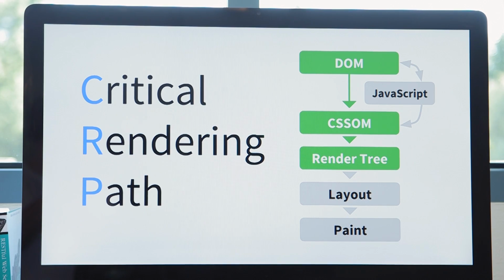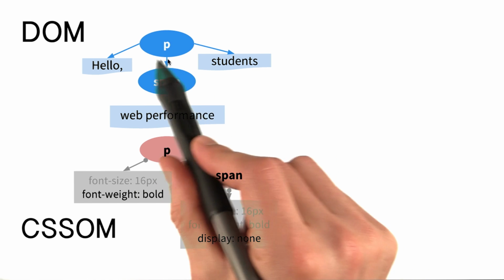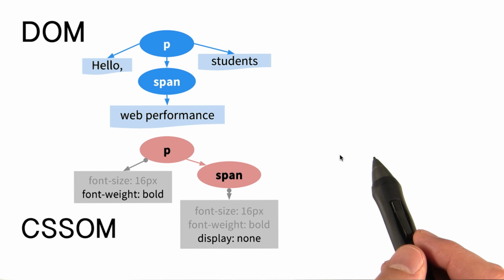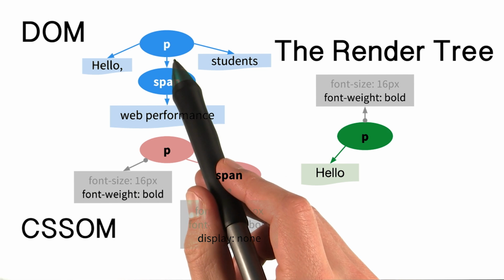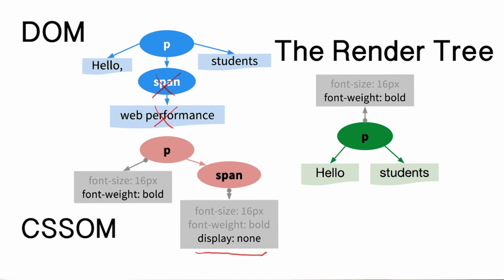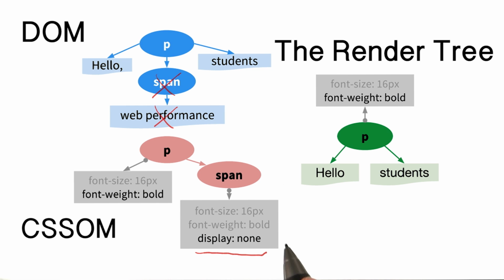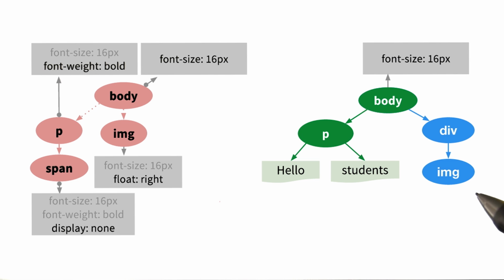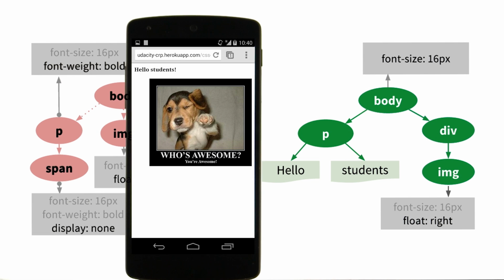The Render Tree - Website Performance Optimization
This video is part of an online course, Website Performance Optimization.